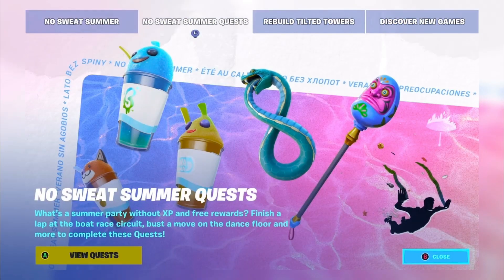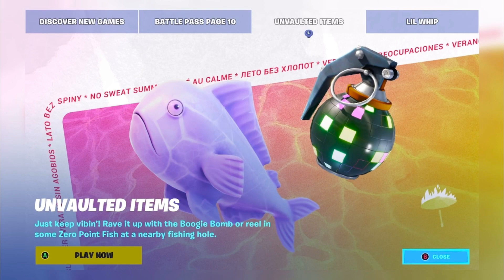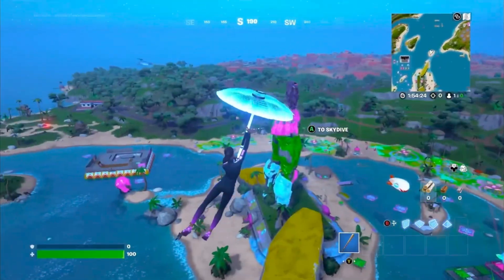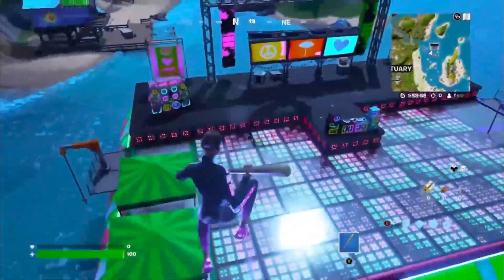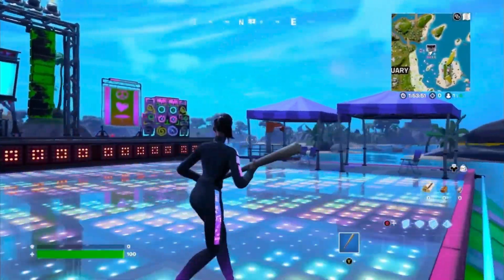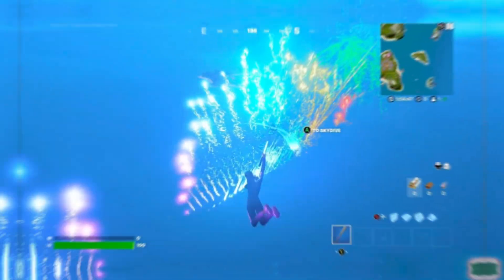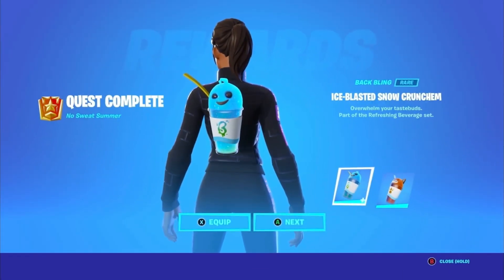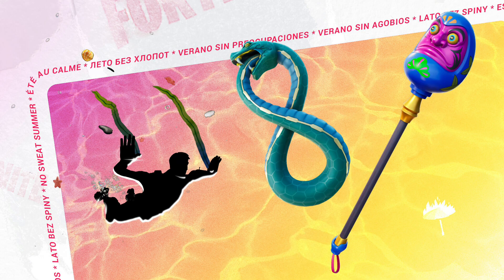*NEW* Fortnite Juice Wrld Concert Stage + Summer Update!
A new concert stage is on the Fortnite map along with free summer rewards!